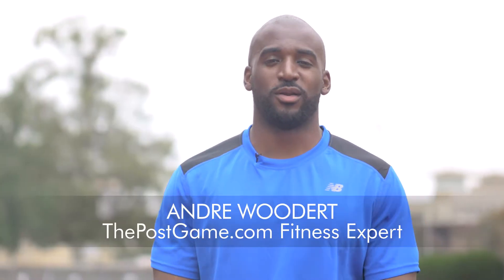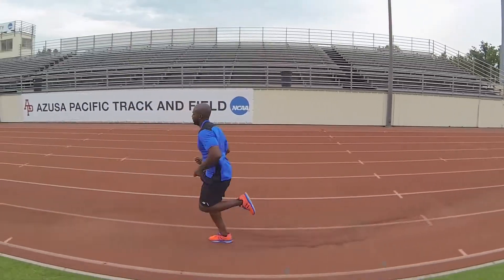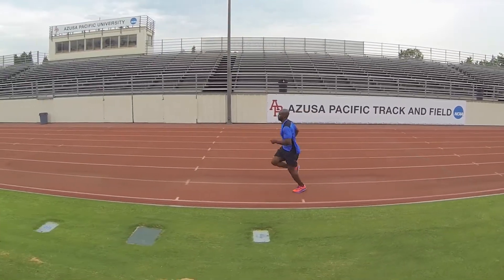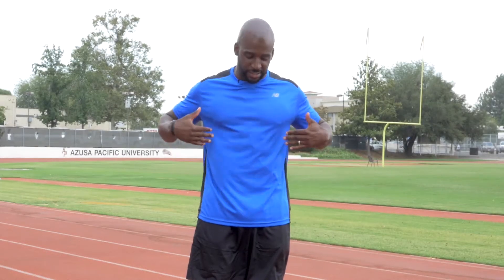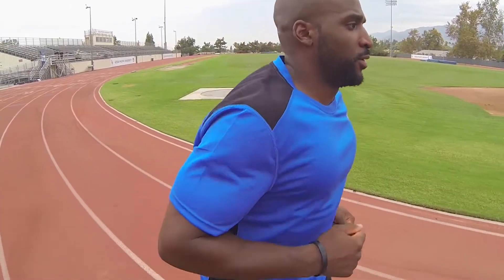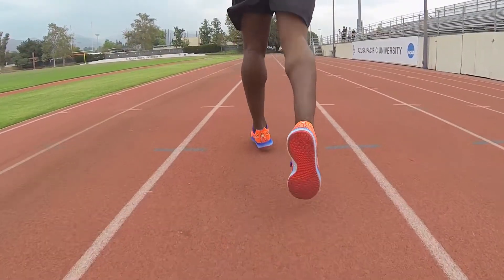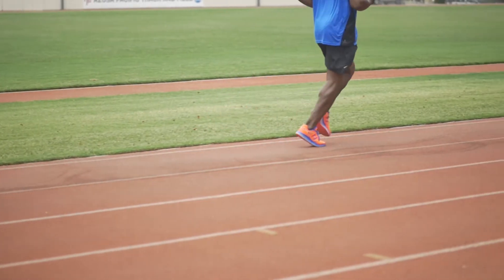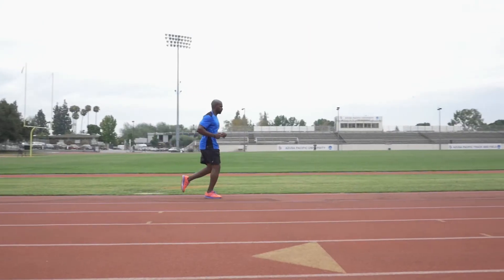Running Tip: Be Economical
Your body takes a pounding when you run, so, it is important to make sure you take the necessary steps to run economically and keep as much stress off your body as you can.  Learn what you can do to have a more economical run.